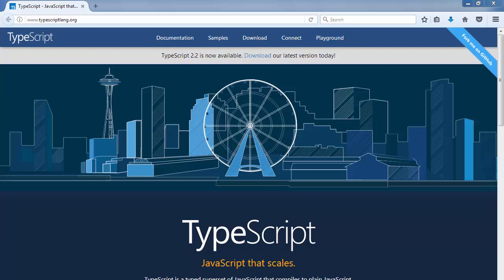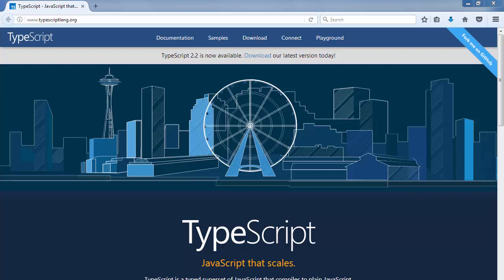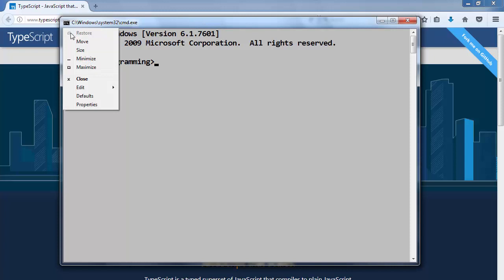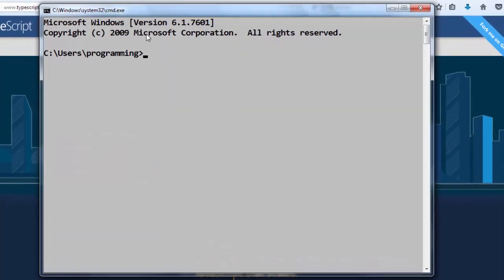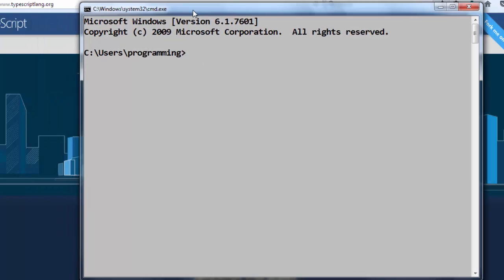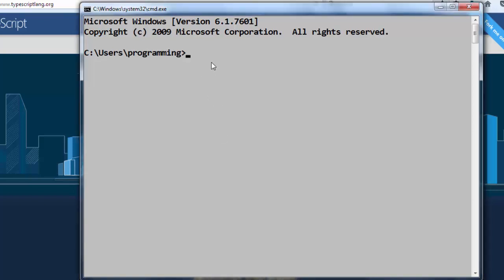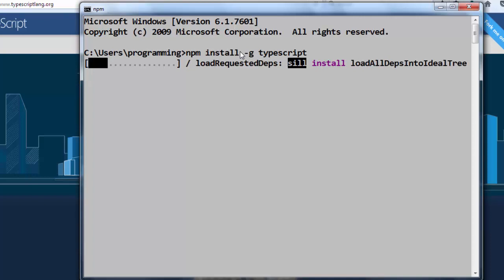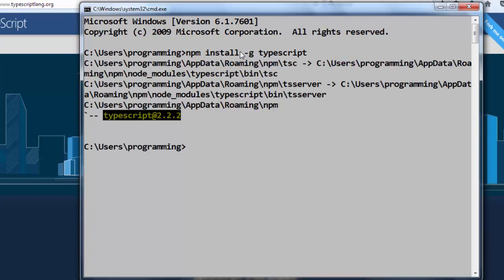How to Install TypeScript